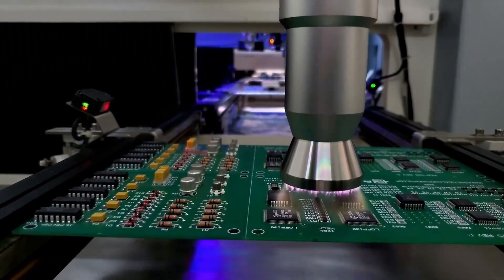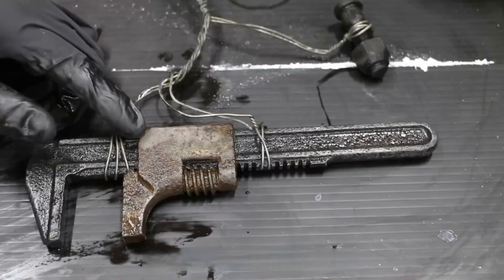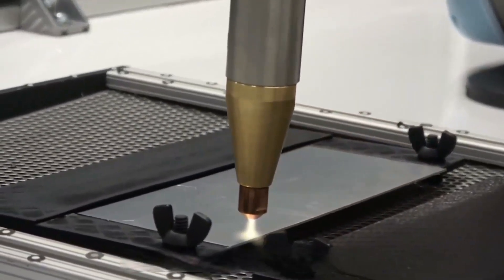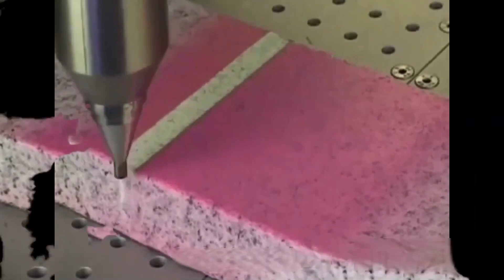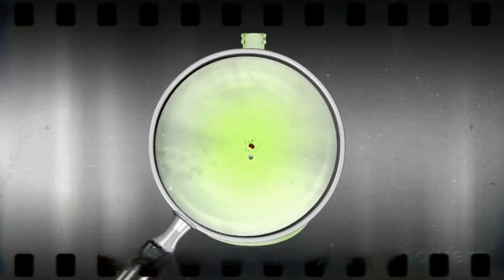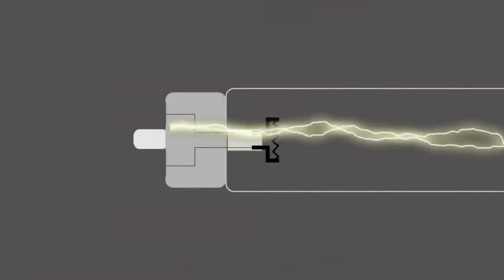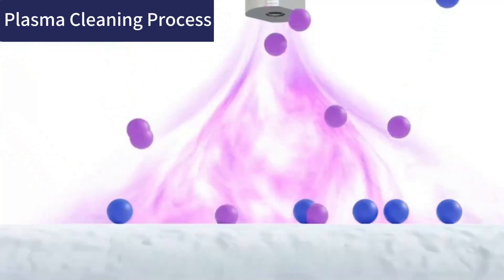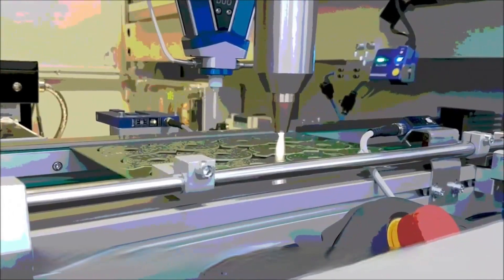What is plasma cleaning？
Plasma bombardment, you can achieve the cleaning effect, what is the principle of plasma cleaning？